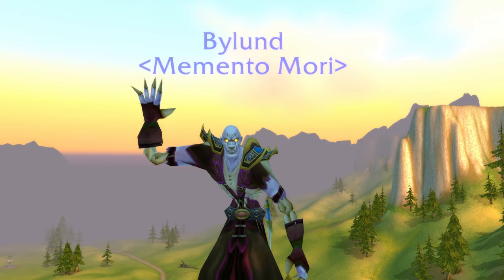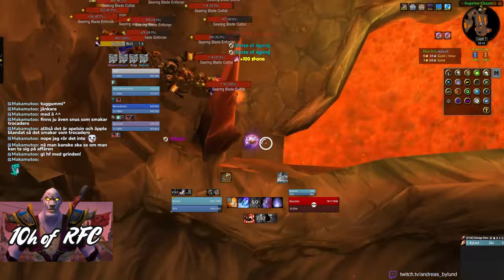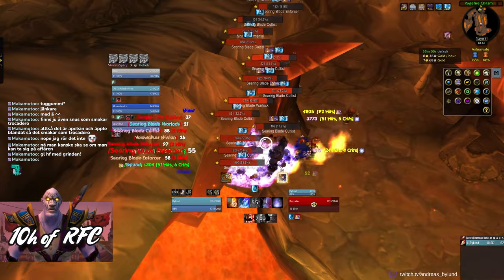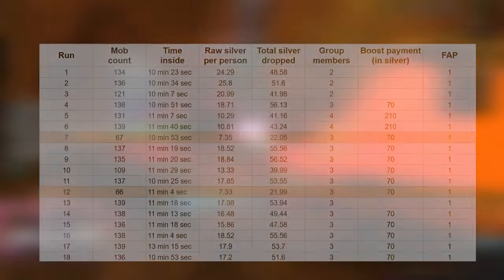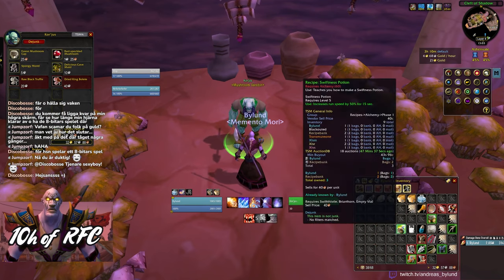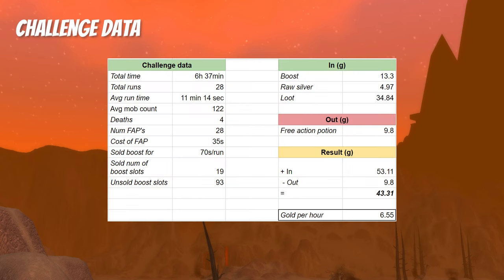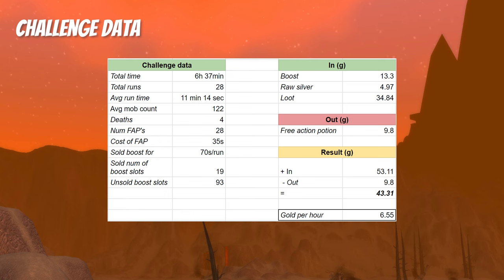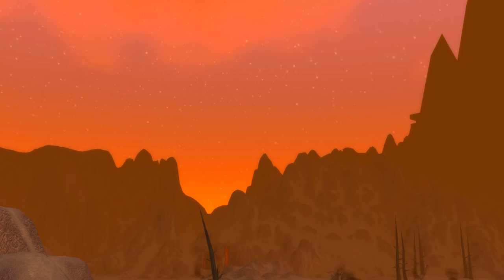How much gold do you actually earn from boosting RFC in Season of Discovery (SOD) as a Mage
Here is a quick summary of my stream challenge were I tried to boost RFC in Season of Discovery as a Mage for 10 hour straight.